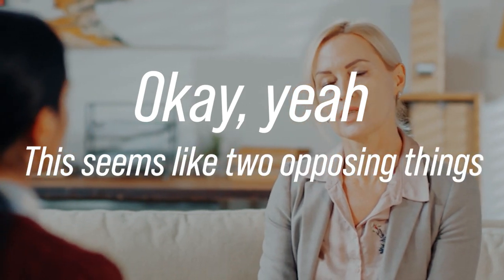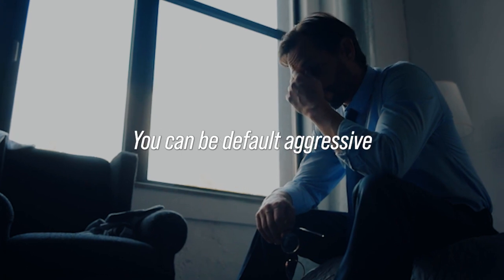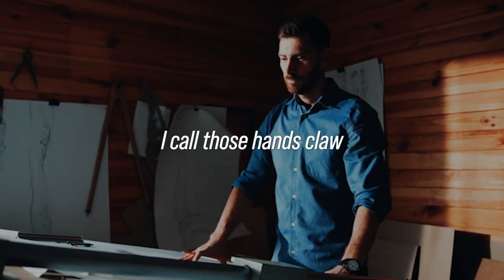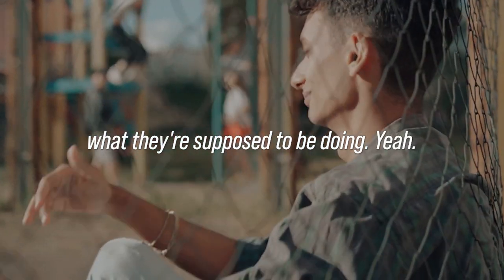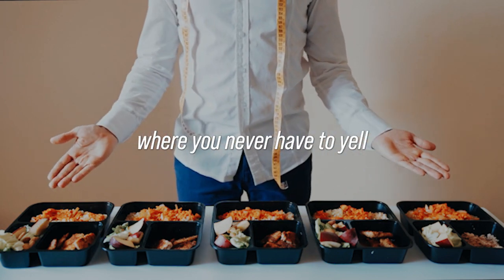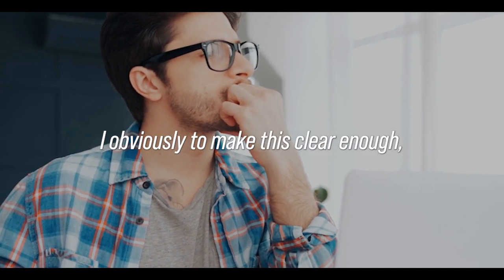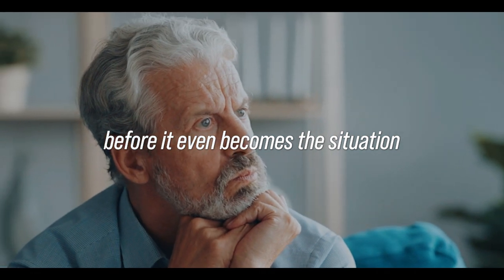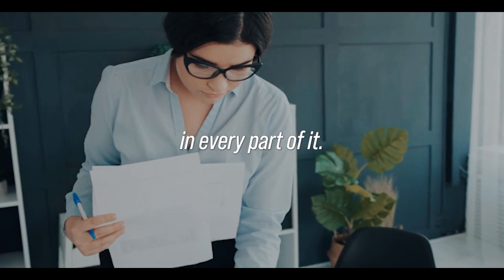CONTROL YOUR DESTINY - Jocko Willink and David Goggins - David Goggins Motivation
We are the masters of our actions and emotions. Once we keep this in mind, we will be able to handle any adversity correctly and eventually get past them. But once we let our emotions get the best of us, more times that not this will lead to destructive results.

Follow some brilliant minds
Jocko Willink

👉About HuntYourDream:
We empower you with the HUNT YOUR DREAMS! As the great David Goggins says "stay hard". Push forward, motivate and discipline yourself and you will see success.

LICENSING:
The music and video clips featured in this video were licensed through StoryBlocks and Epidemic Sounds.

We aim to create educational, motivational and inspiring videos for our loyal fans.
This video has no negative impact on the original work.
This video is used for educational and motivational purposes.
This video is transformative in nature and took several hours to make.
This channel’s owner claims no copyright, and cannot be held accountable.

 Any infringement was not done on purpose and will be rectified to the satisfaction of all parties.